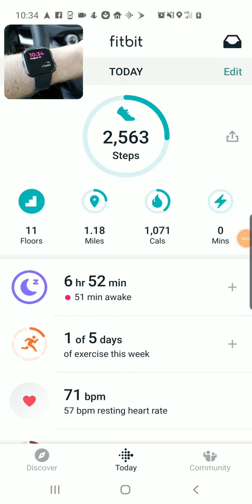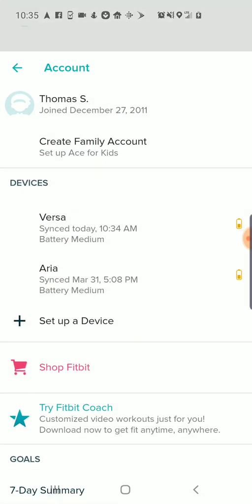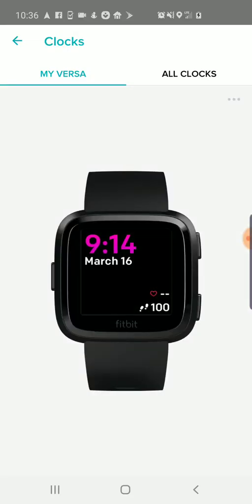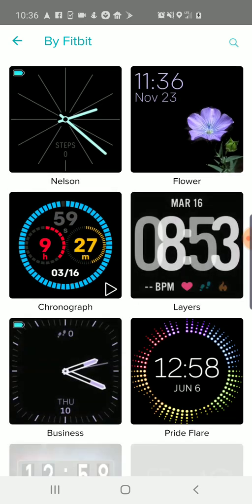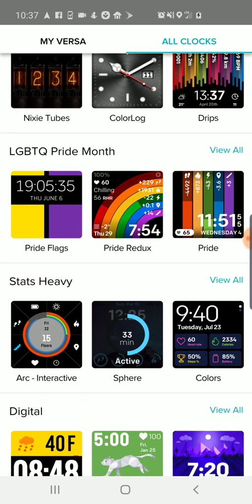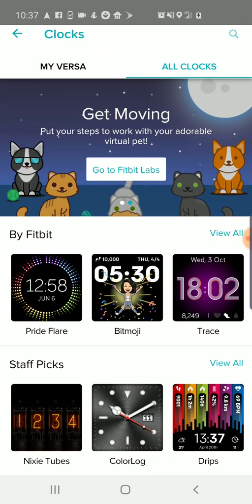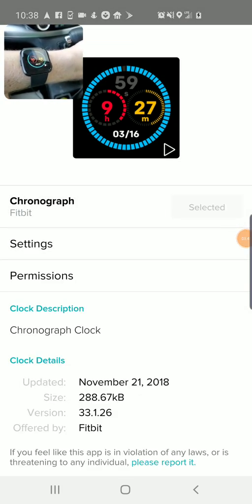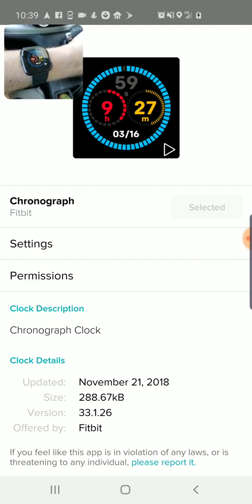Change Watch Face On Fitbit Versa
How to use the Fitbit app to change the watch face on the Fitbit Versa smart watch, August 21, 2019.